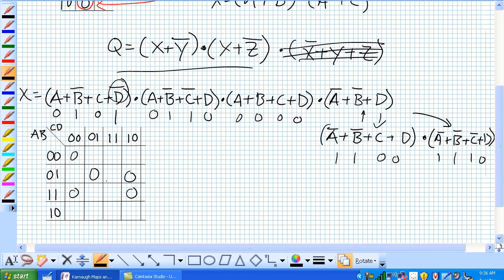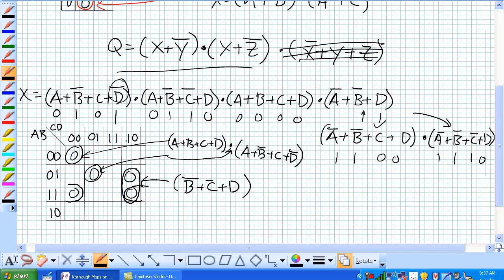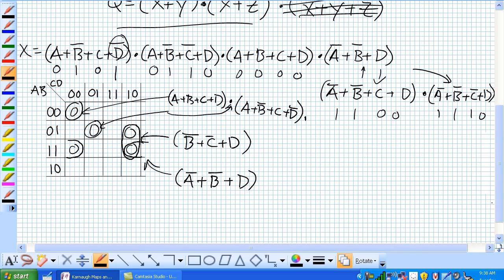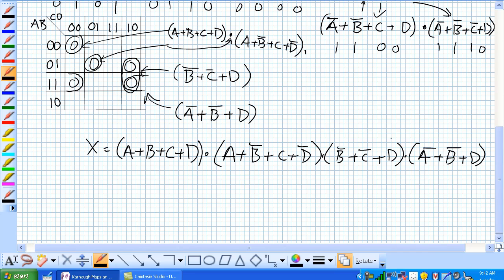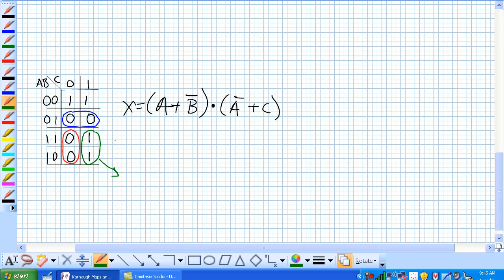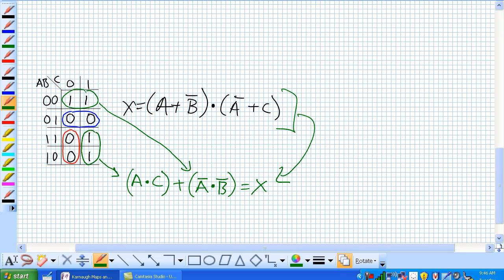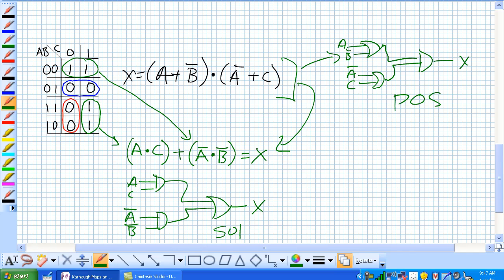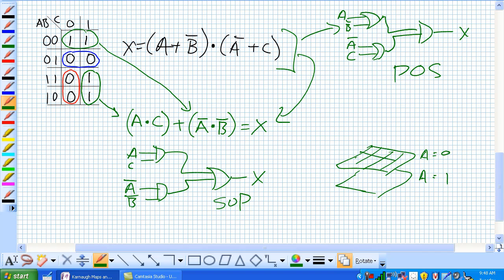Karnaugh Maps POS Minimization Part 2